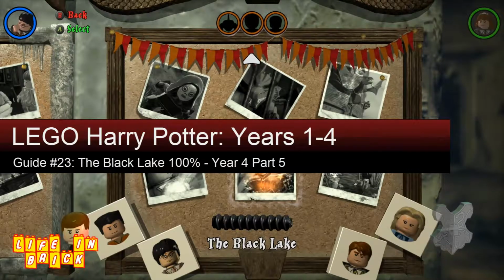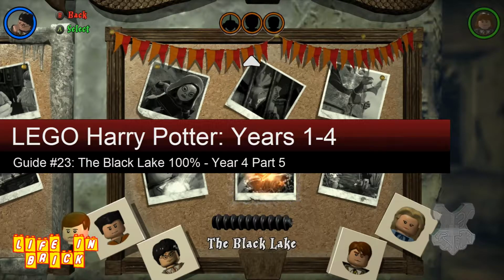#23 The Black Lake 100% Guide - LEGO Harry Potter: Years 1-4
LEGO Harry Potter: Years 1-4 - Year 4 Part 5 - The Black Lake 100% Guide

This video will guide you through the level to find all 4 house crests, 3 character tokens, and the student in peril.

Student In Peril: 01:53

For House Crest 1 CLAM 5 is MISSING FROM THE VIDEO. It is to the right and front of CLAM 4.

House Crest 1: 00:24, 01:38, 02:12, 03:14
House Crest 2: 00:58, 02:58, 04:37
House Crest 3: 03:24
House Crest 4: 03:58

Character Token 1 - Harry (Lake Task): 01:15
Character Token 2 - Guitarist: 03:50
Character Token 3 - Krum Shark: 05:37

for the full details of each collectable.